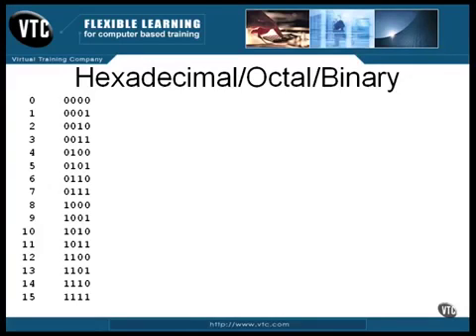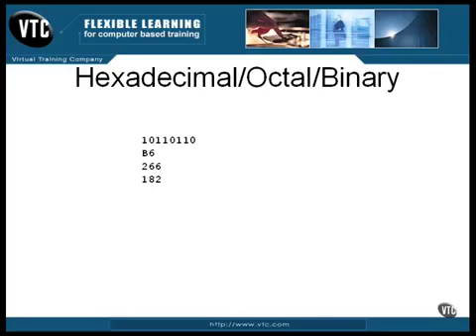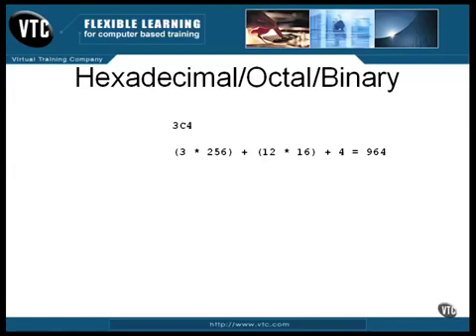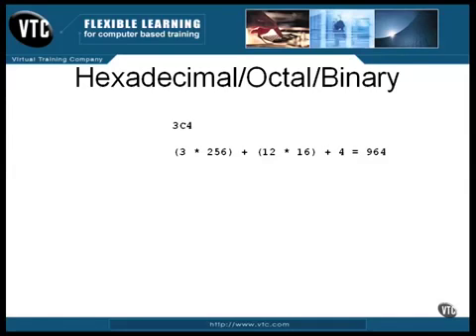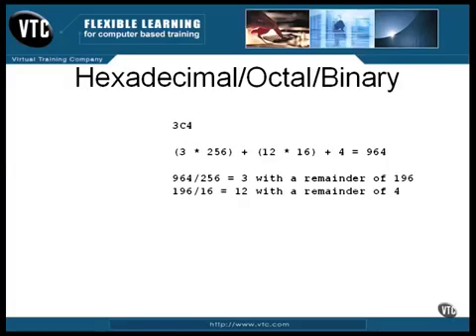02 02 Hexadecimal Octal Binary h0fNrL7dDgU